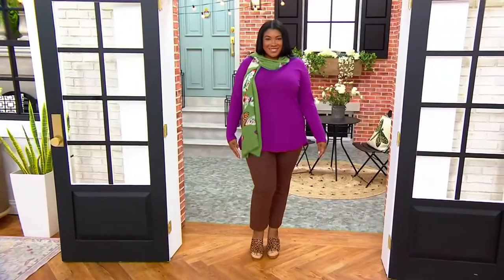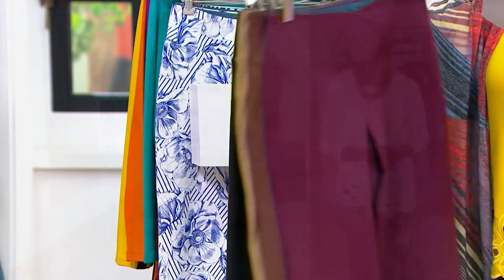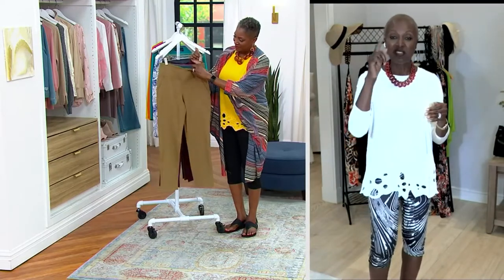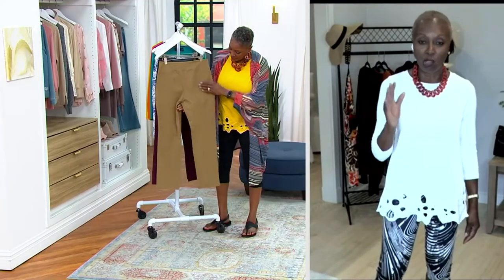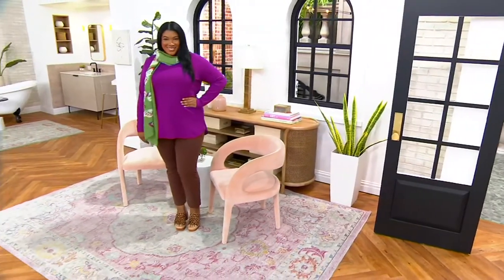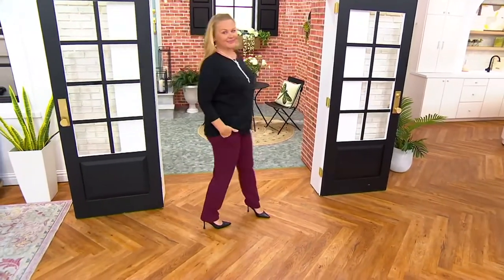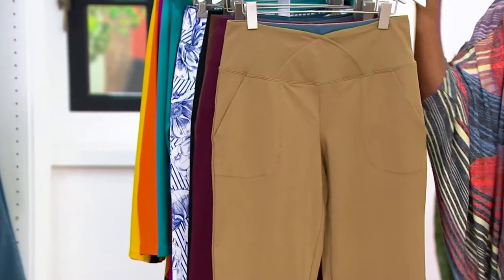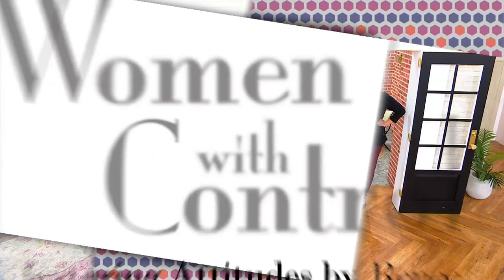Women with Control Tushy Lifter Cross Over Waist Pants on QVC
Women with Control Tushy Lifter Cross Over Waist Pants